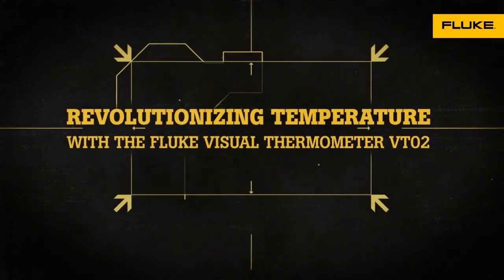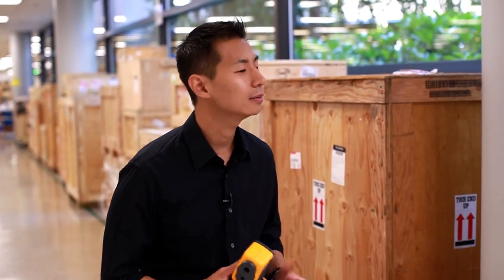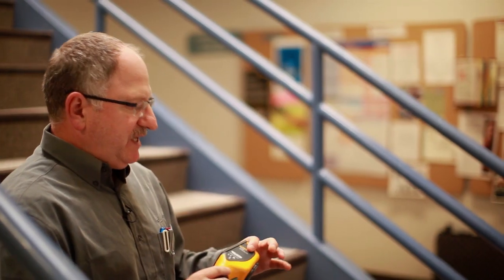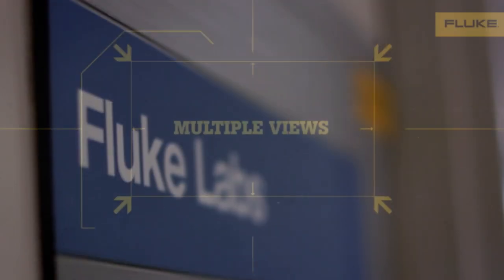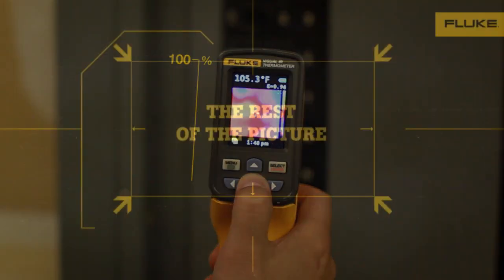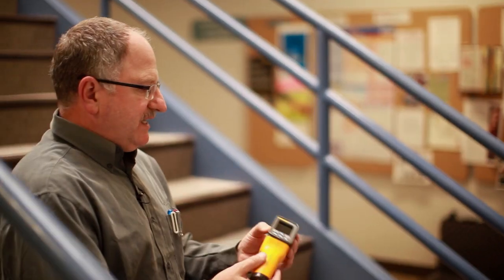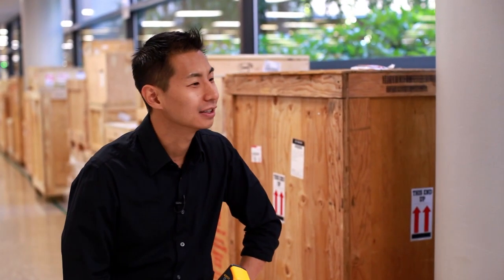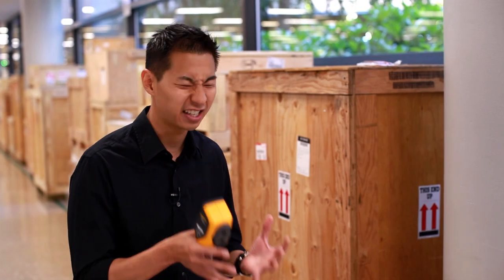Behind the Scenes of Fluke VT02: Why We Built a Digital IR Thermometer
Our customers asked for a product as convenient as an infrared thermometer, as insightful as a thermal imager, with the visual context of a digital camera. In this video, you'll hear from members of the VT02 product team about why we built this tool in an entirely new division of Visual IR Thermography.

Using hyper-thin pyroelectric technology, Fluke discovered a way to push the limits of this technology pioneering an array dense enough to create an infrared heat map. In the past, blending has been the exclusive territory of thermal imagers priced five to ten times higher, but not anymore. It's standard with your new visual thermometer.